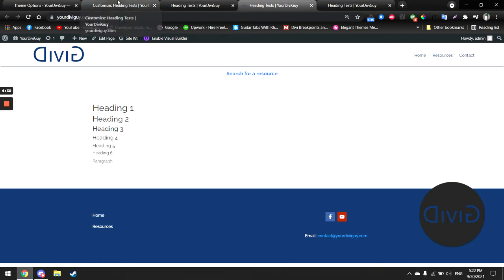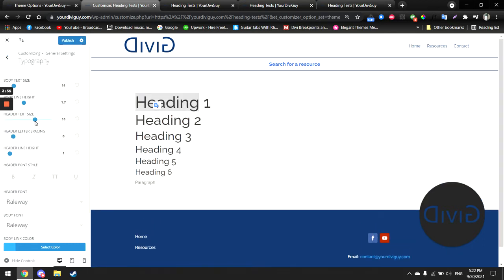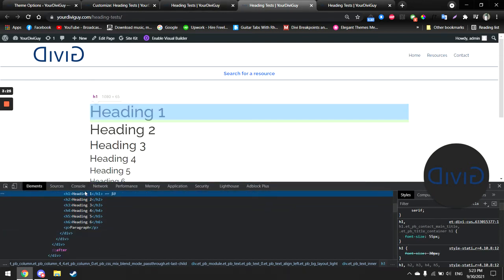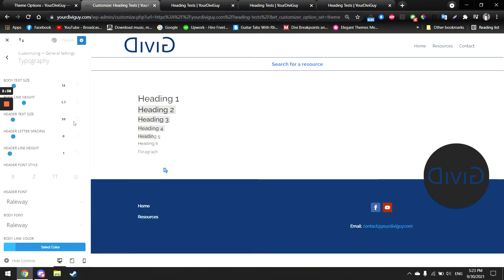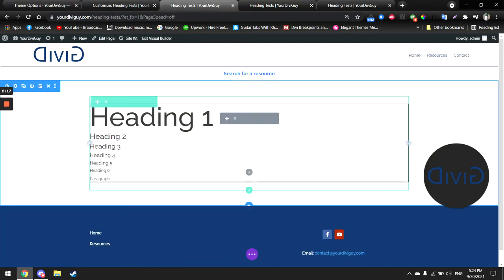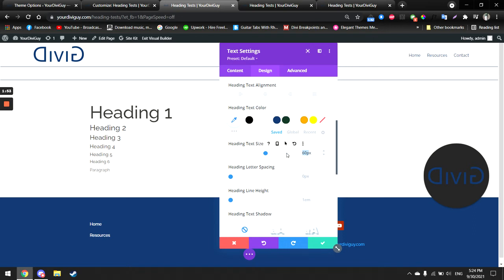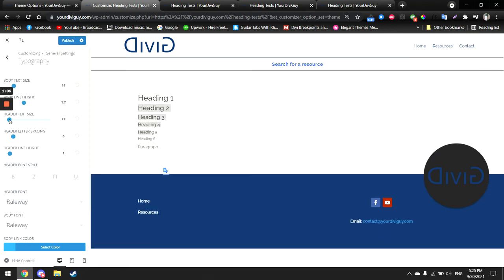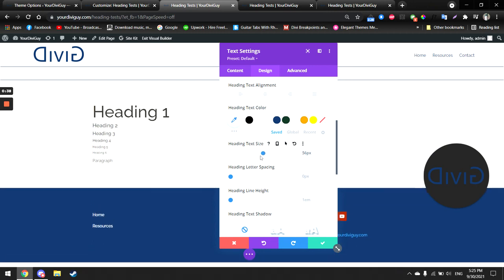YourDiviGuy - How to setup default text styles - in more details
If you made the same mistake I did, you probably know the pain of dealing with the default text styles.

Today, I'll be discussing and showing you how you can handle your global text styles.

And of course, more videos on my channel.

Take care!